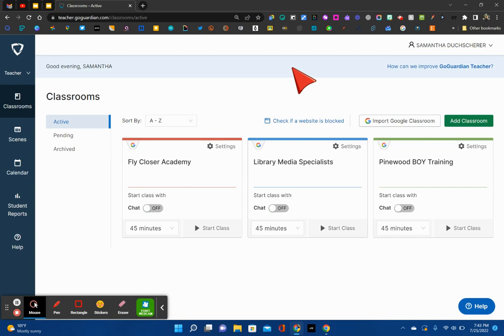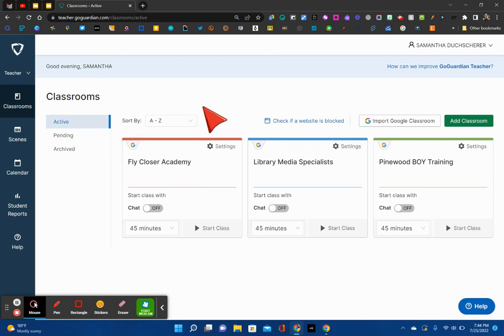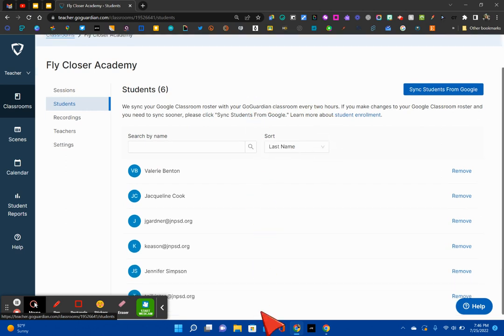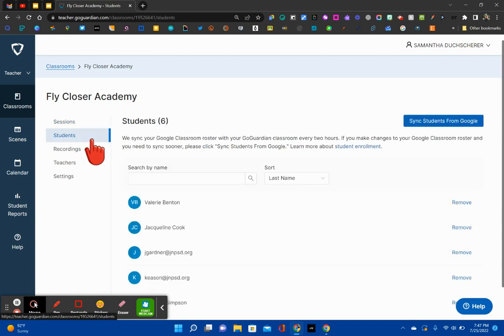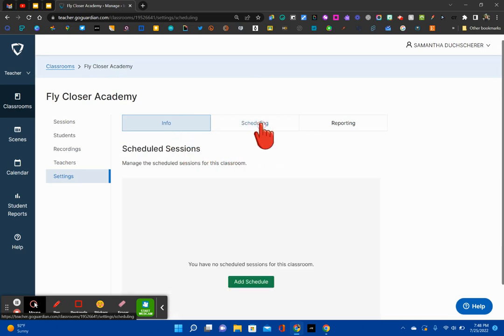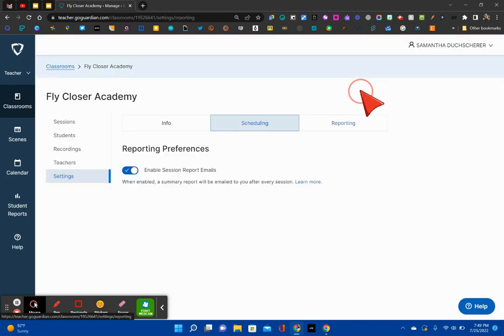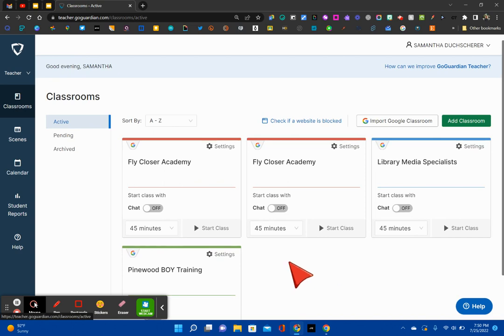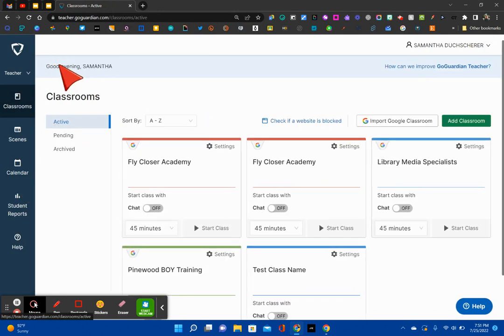GG Getting Started